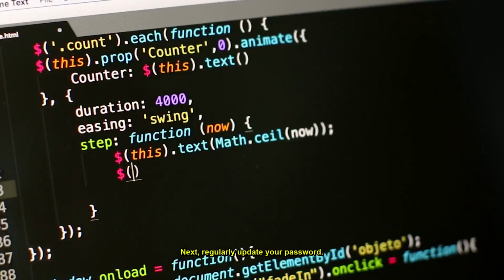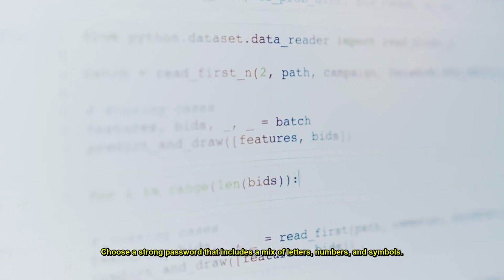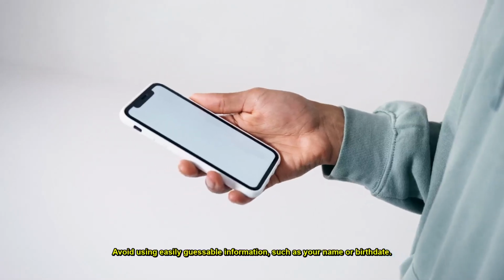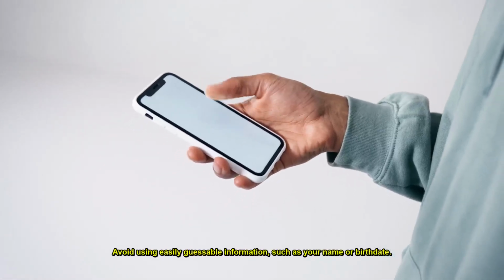How to Reduce Credit Card Info Leaks with Synchrony Bank - Easy Tutorial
In this informative video, we guide you through essential tips and strategies on how to reduce credit card information leaks when using Synchrony Bank. Learn how to enhance your online security, protect your financial information, and avoid potential fraud. Whether you’re a seasoned user or new to Synchrony Bank, this easy tutorial will equip you with the knowledge you need to safeguard your data.